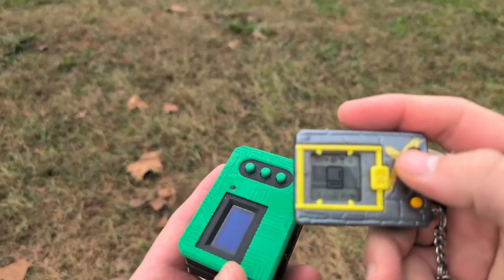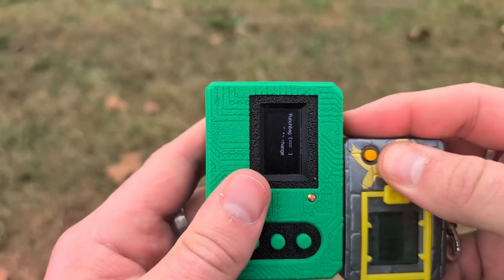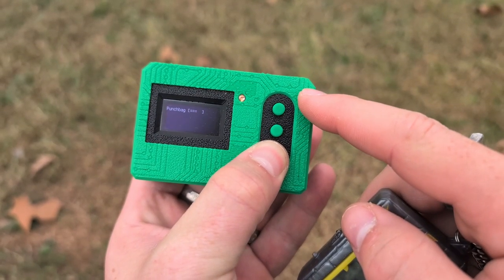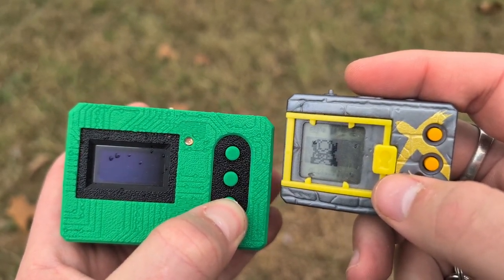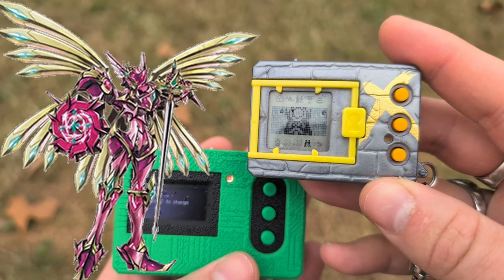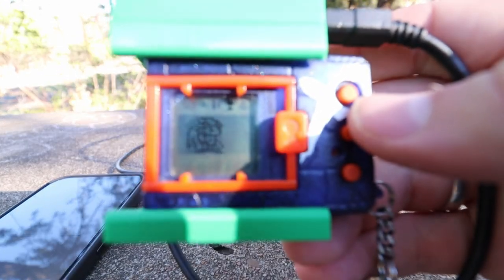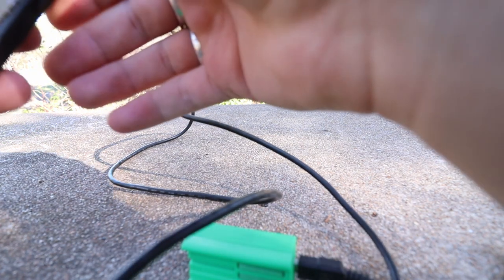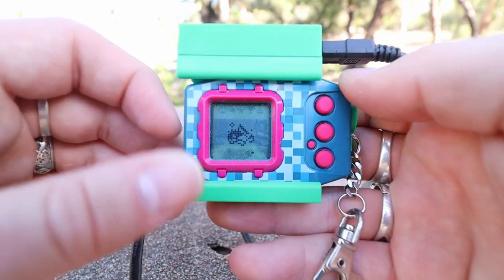Digimon X Me vs You 2: Redemption Battles!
The battle isn’t over! This follow-up episode is Digimon X Me vs You 2: Redemption Battles! I’m diving back into the arena to face off against the opponents I missed last time. Watch as our Digimon clash in an epic showdown to prove who reigns supreme.

👍 Like if you enjoyed this episode!